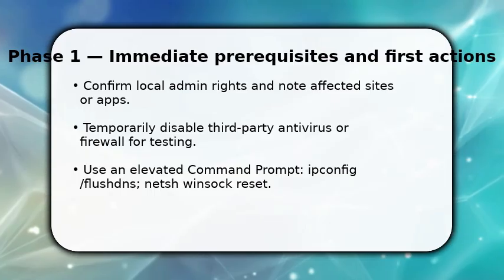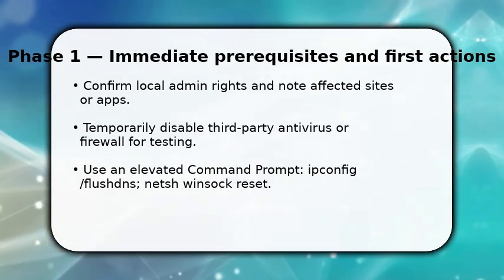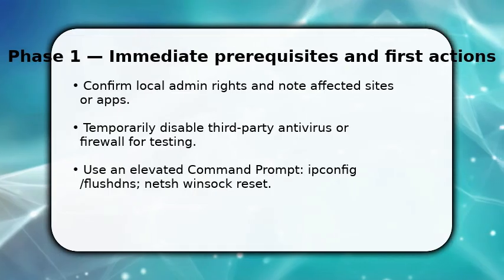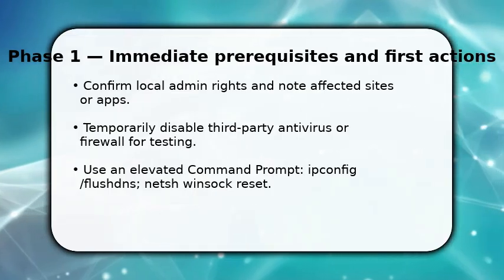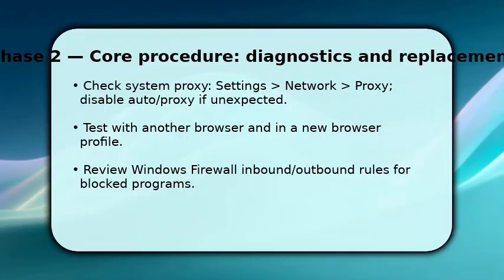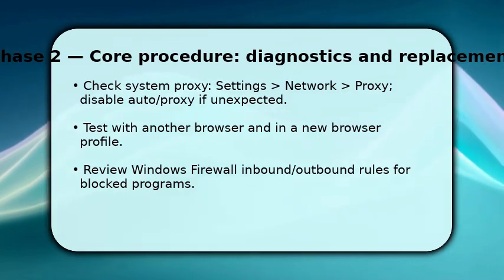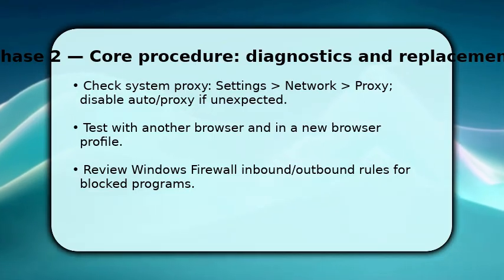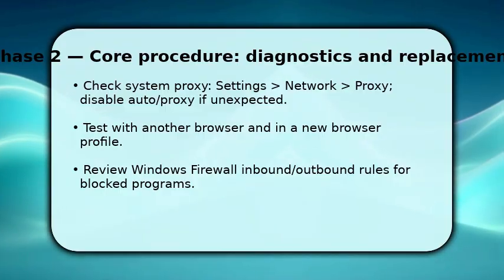How to Fix Err_network_access_denied - Step by Step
How to Fix Err_network_access_denied - Step by Step | 🔒 Surfshark VPN Deal — Stay private and secure. $1.99/mo + 3 Months Free ▸

This video provides a comprehensive guide on resolving the 'err_network_access_denied' error, commonly encountered when attempting to connect or access online services. Follow along as we troubleshoot this issue step by extricately with practical tips and solutions.

fix err_network_access_denied, troubleshooting network errors, err_network_issue solution, connectivity problems fixation guide, resolve internet access denied error, step-by-step networking troubleshoot, error code: ERR_NETWORK_ACCESS_DENIED resolutions, fixing connectivity issues on devices, understanding and resolving network errors